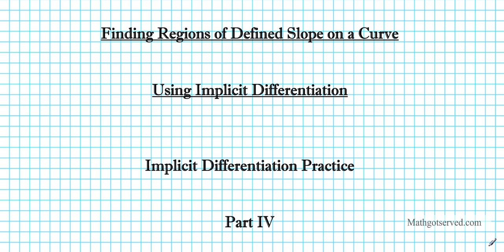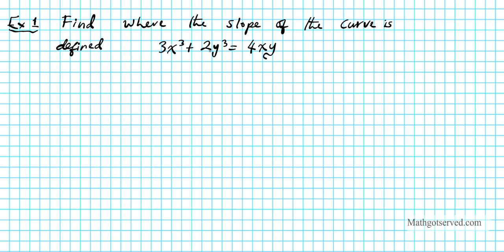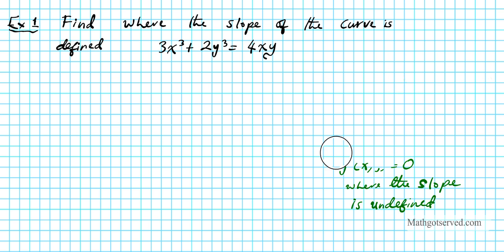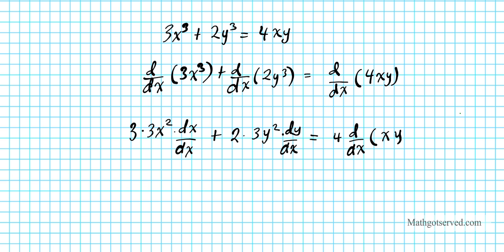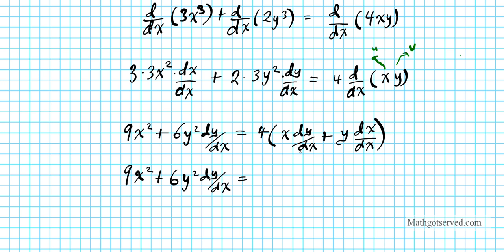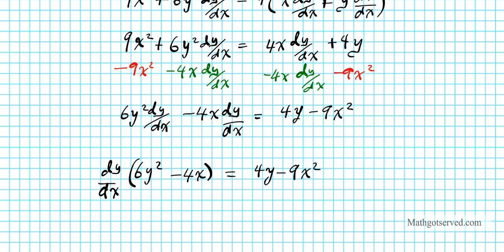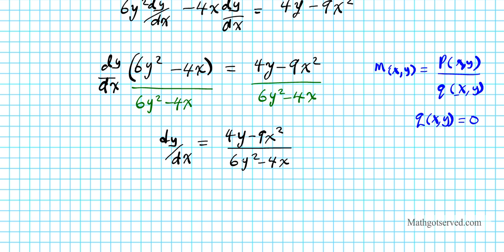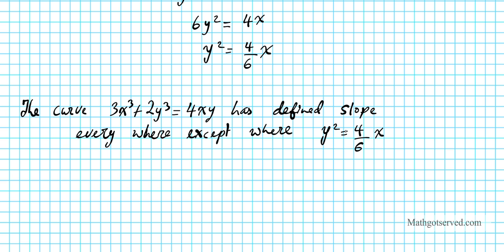implicit differentiation practice pt IV Regions slope is defined